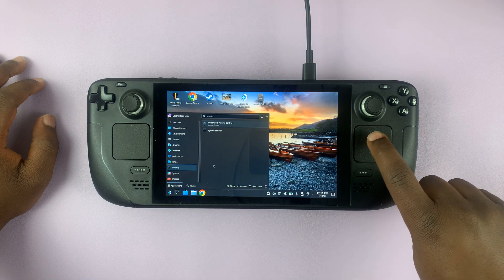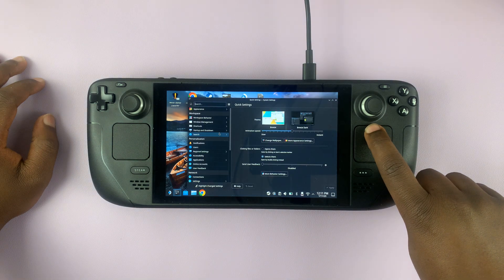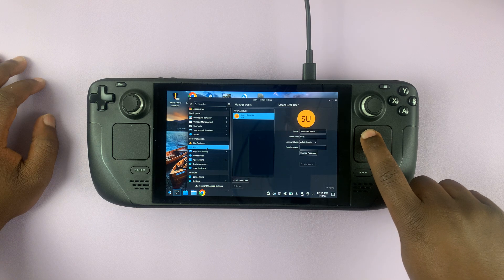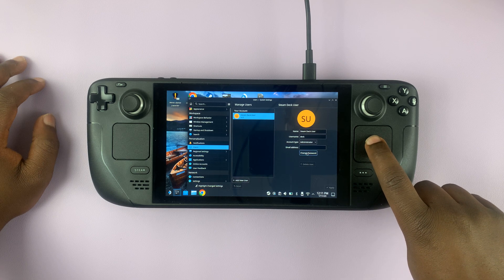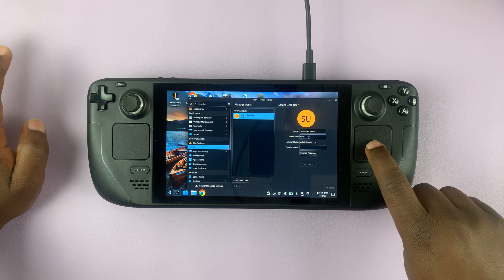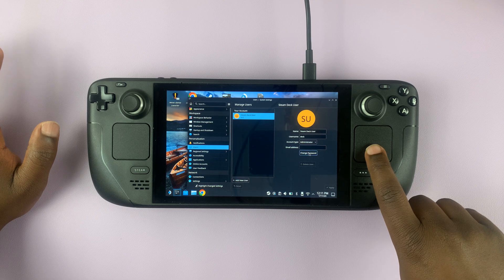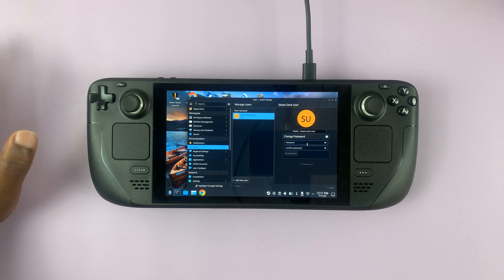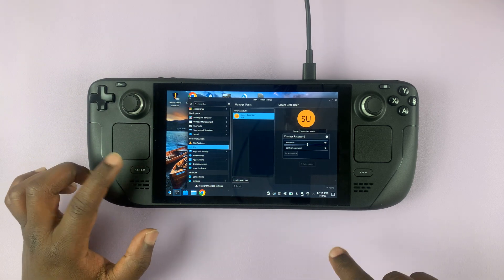How To Create Sudo Password On Steam Deck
Here's how to set up a Sudo password on Steam Deck.
Sudo or’ superuser do’ permits you to temporarily elevate your current user account to access the system’s root level. In simpler terms, the Sudo password allows access to commands as the Deck user.

By default, the Steam Deck is usually shipped without a Sudo password. It means it can’t be used to run a Sudo command unless the user can set up a Sudo password.

Click on Application launcher, the first icon from the left on the taskbar
Click on Settings, then select System settings
Scroll down and click on Users
Click on Change Password
Type in your password
Tap on Set password

Since the password is created, you can type it in while accessing the terminal on your Steam Deck.

Cell Phone Tripod Adapter